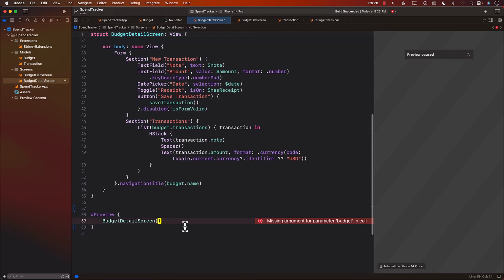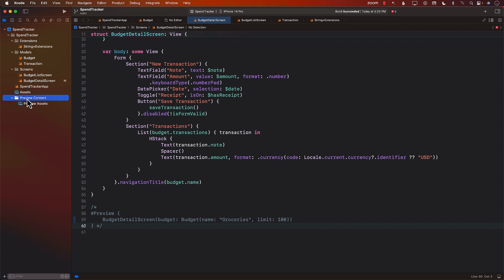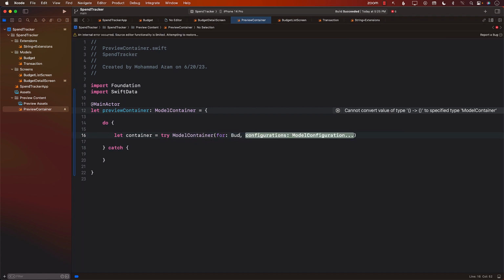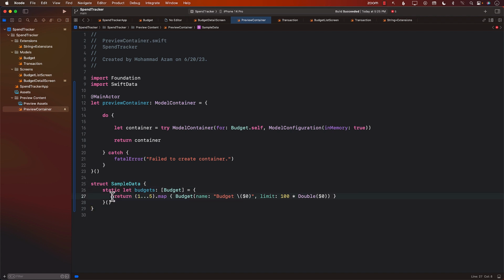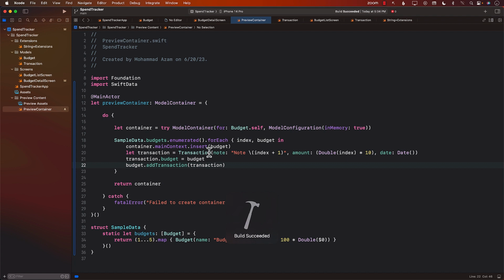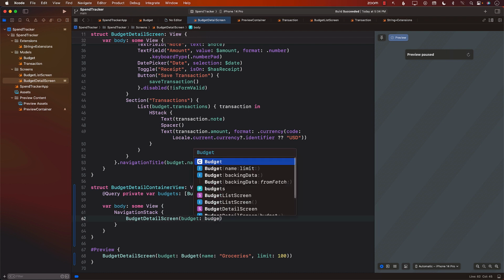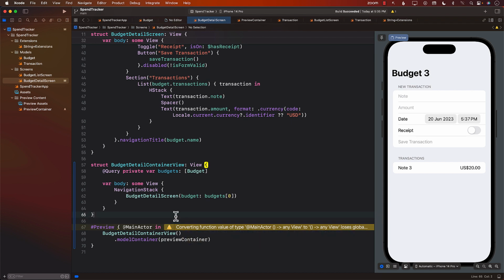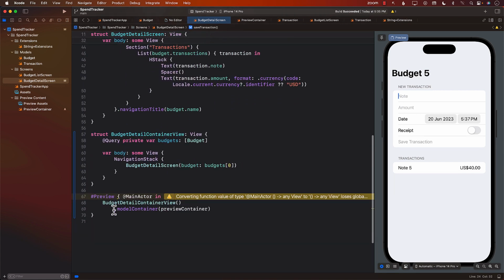Building a Budget App in SwiftData - Managing Xcode Previews - Part 3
In this video, Mohammad Azam will demonstrate how to make Xcode previews work with SwiftData framework. Azam will show how to create PreviewContainer with sample data with budgets and their respective transactions.